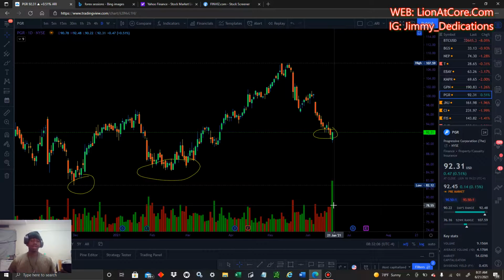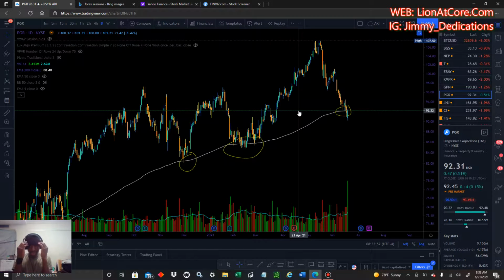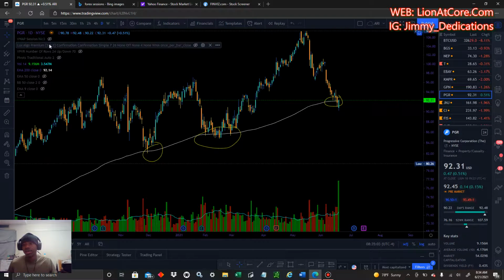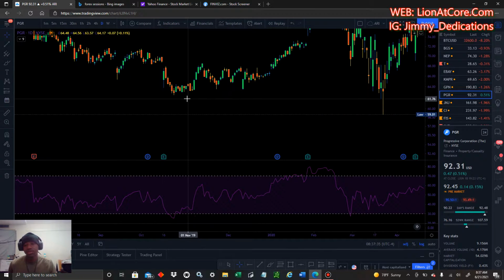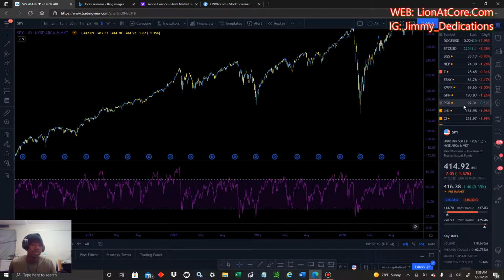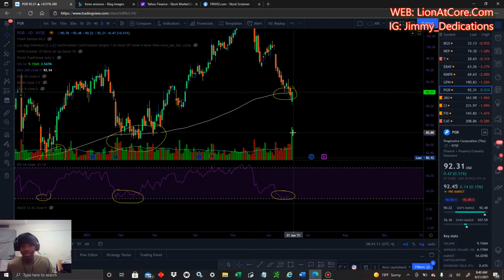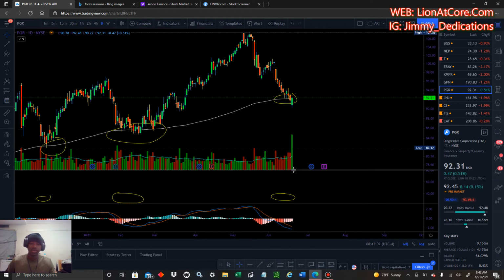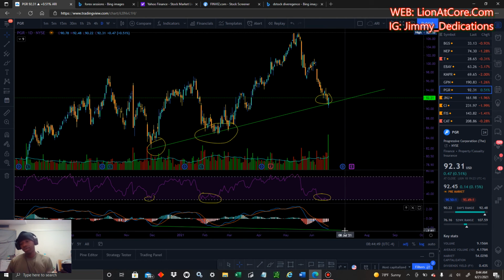MY FAVORITE STOCK THIS WEEK | PROGRESSIVE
Learn how I trade and use indicators in a profitable way.